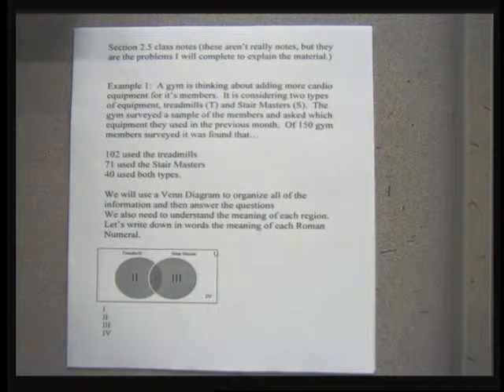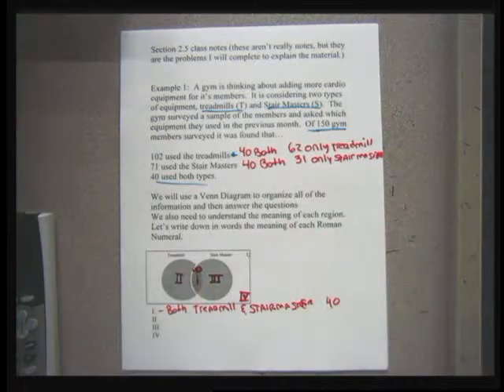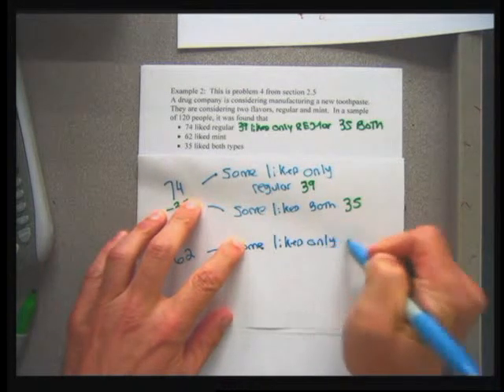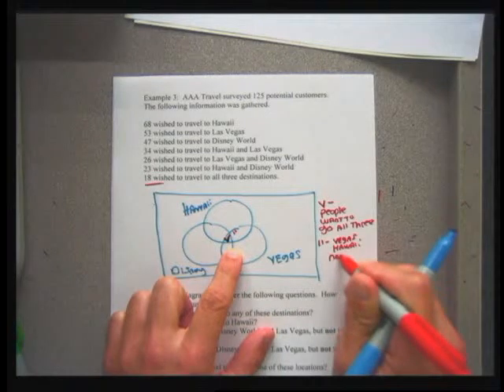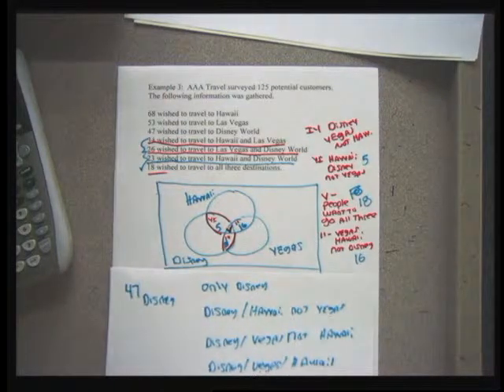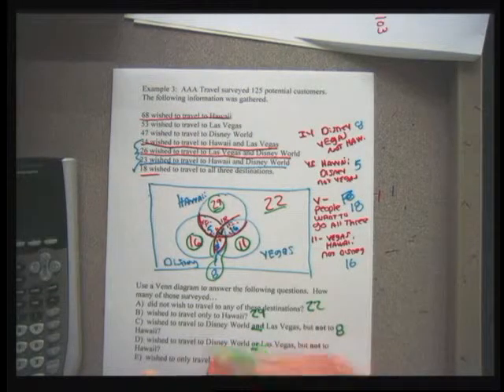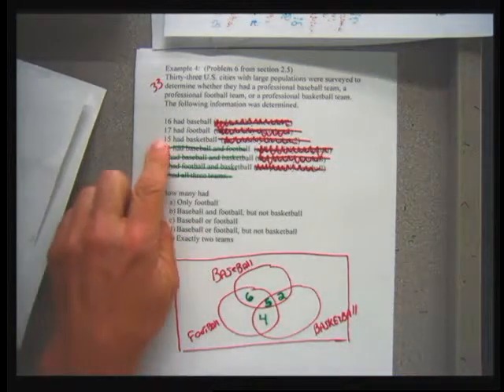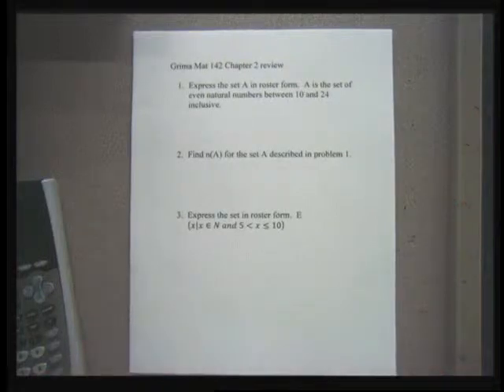MAT 142 section 2 5 Application of Sets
Using Venn Diagrams to solve word problems